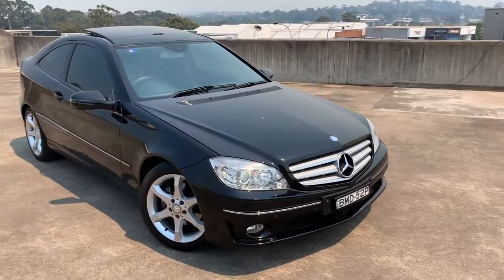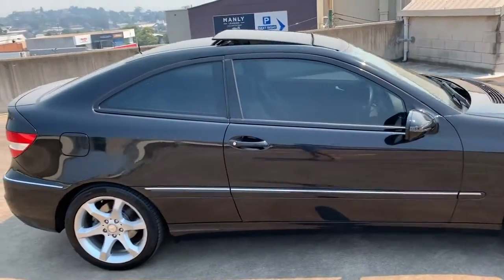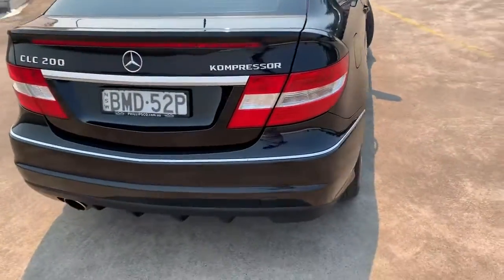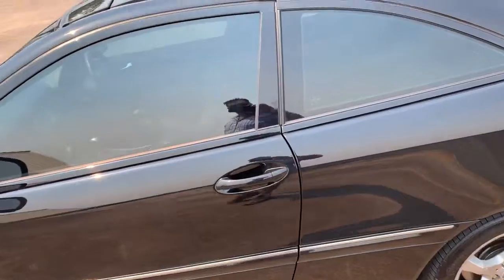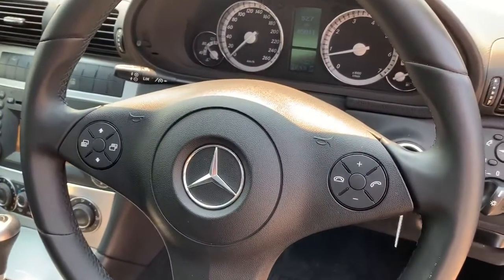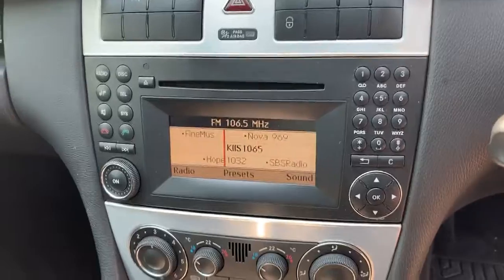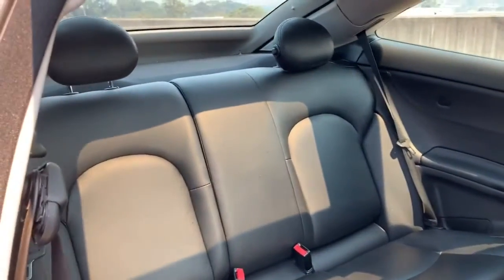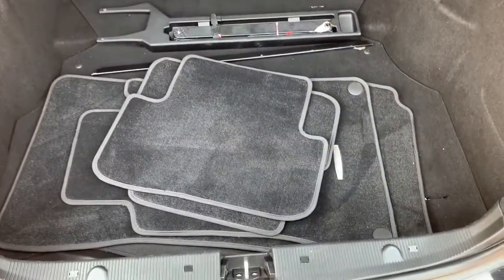Mercedes-Benz CLC200 Auto Coupe $15999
Mercedes-Benz CLC200 Auto Coupe in Black with only ***64,000KM*** Mercedes Benz Service history and log books. Complete with Alloy Wheels, Mercedes Factory Electric Sunroof, Tinted Windows, Dual front & Side Air Bags, ABS Braking, Cruise Control, Leather Interior Plus more. Selling for $15999

Phillips & Co Automotive MD037210
573 Pittwater Rd, Brookvale NSW 2100